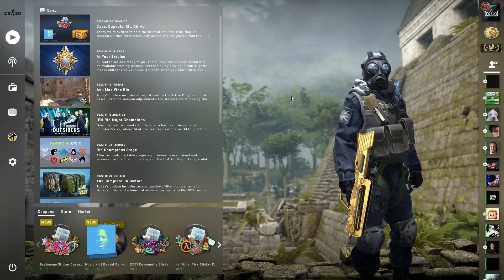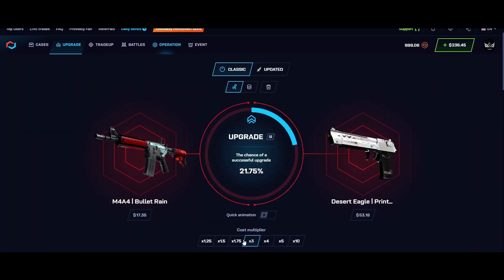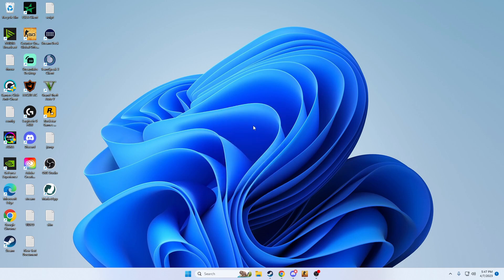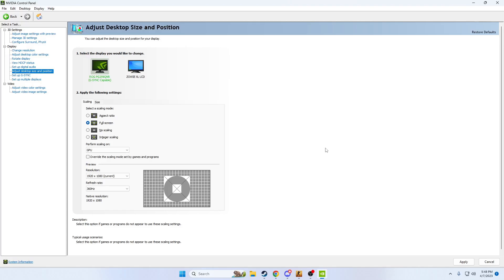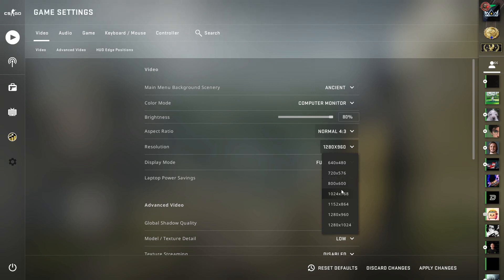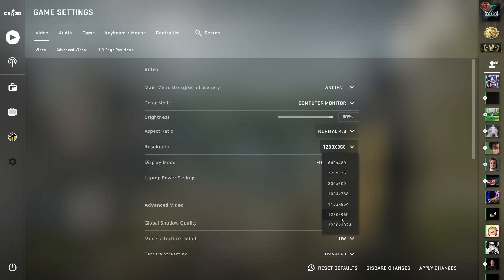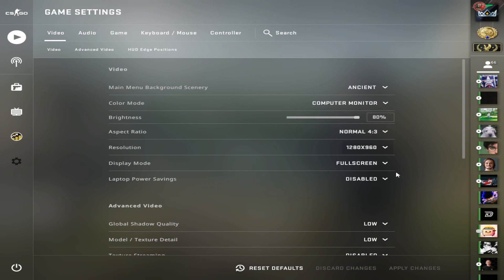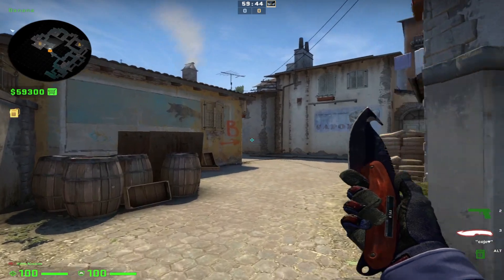How To Play CS:GO in 4:3 STRETCHED Resolution (2023)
Playing on 4:3 can give you a lot of advantages and make the game feel a lot smoother. Learn how to properly set up this resolution in your game as well as with NVIDIA control panel!

⭐ Trade your CSGO skins to upgrade them into your dream inventory!

Are you looking for a fun CSGO case opening site? Check this site out to open tons of fun cases and lots of other game modes. Play responsibly

// SOCIALS 💅